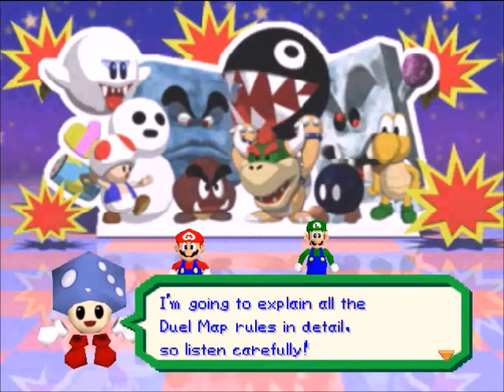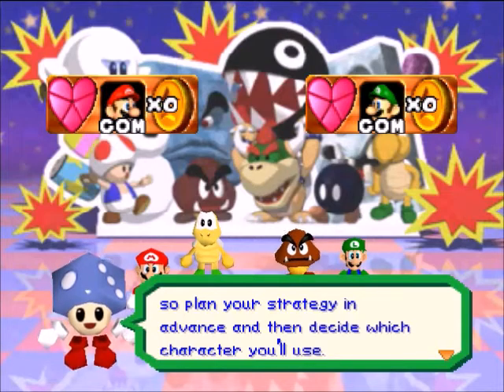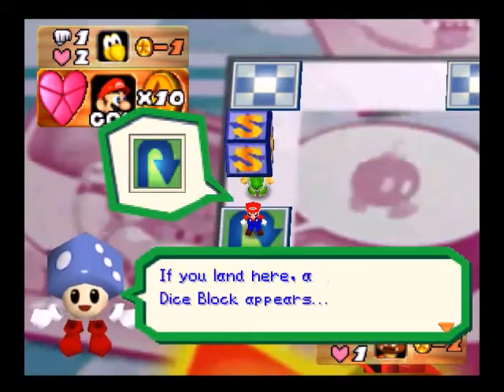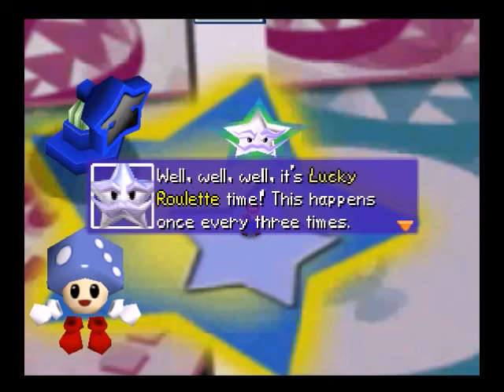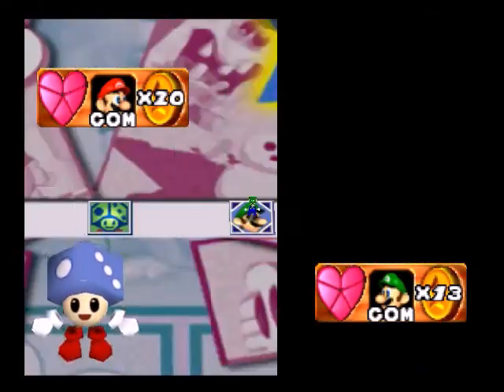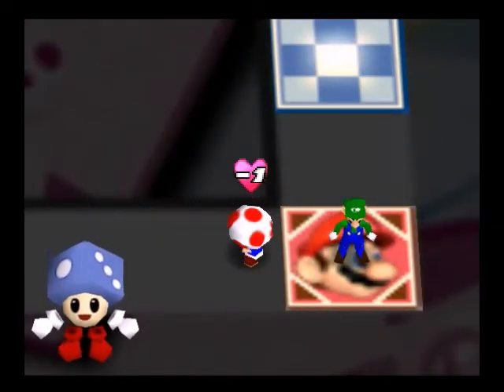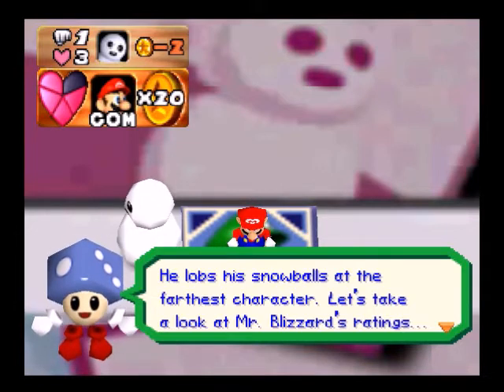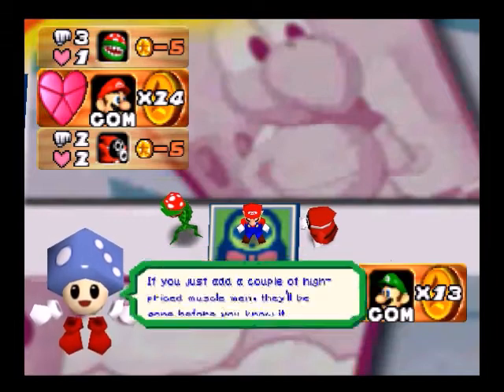Let's Play Us SUM Mario Party 3: Duel Map Tutorial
Be prepared for the intense chaos!

If you liked this video and would like to see more Mario Party 3 related content or anything else we can muster here, please leave a like and subscribe to our channel and leave a comment on our videos.  We really appreciate all 788 of you who have done so already :D